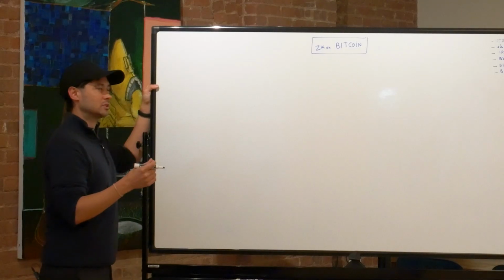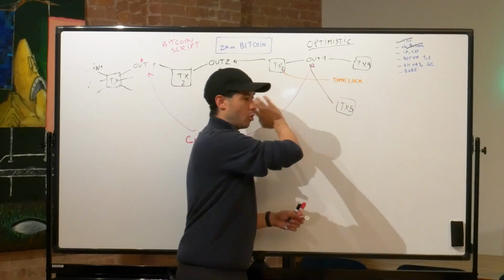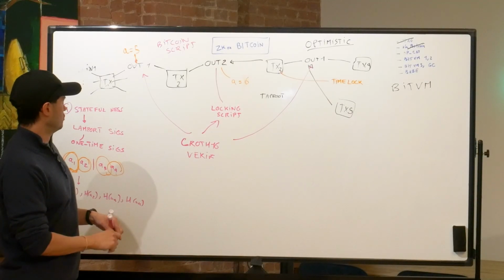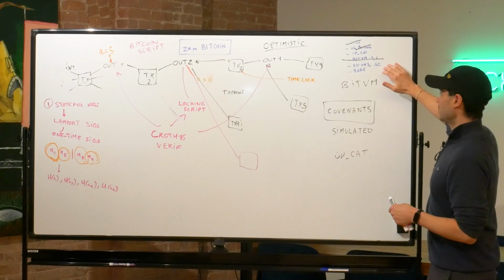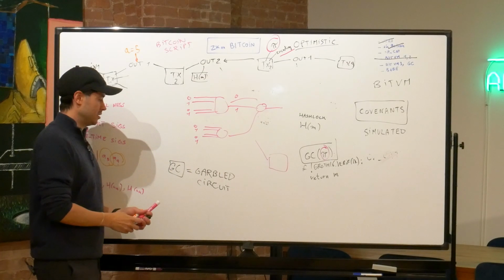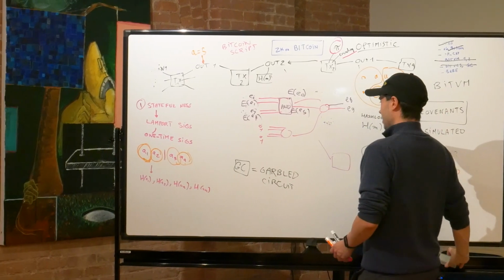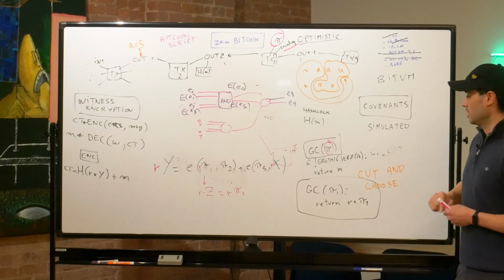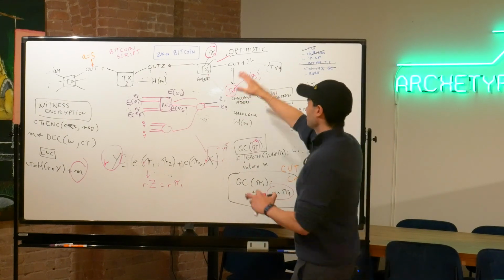ZK on Bitcoin | Proof is in the Pudding 09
Verifying ZK proofs on Bitcoin is awkward and tricky, but it is possible!

In Session 09 of Proof is in the Pudding, David Wong walks through the creative cryptographic workarounds that have emerged in response to Bitcoin’s design constraints.

He breaks down how techniques like circuit chunking, Lamport signatures, simulated covenants, and binary search dispute games make it possible to verify ZK proofs onchain, and how newer approaches like garbled circuits and witness encryption push more of the work offchain.

To join a future session of Proof is in the Pudding, please reach out to an Archetype team member!

📬 You can also receive invites to other Archetype events by signing up for our newsletter
⌛️ TIMESTAMPS
0:00 Intro
00:33 UTXO Model vs Account Model
03:08 Bitcoin Script Limitations
04:39 Verifying ZK proofs in Bitcoin script
06:39 ZK Bitcoin (MPC Approach)
08:51 BitVM: Optimistic Verification
12:05 Timelocks and Forcing Progress
13:57 Statelessness Problem
15:06 Lamport Signatures for State
19:41 Taproot
21:29 Simulated Covenants
26:20 BitVM Fraud Proof
33:44 BitVM 3, Hashlocks, and Garbled Circuits
47:01 Cut-and-Choose Security
48:53 Witness Encryption (BABE)